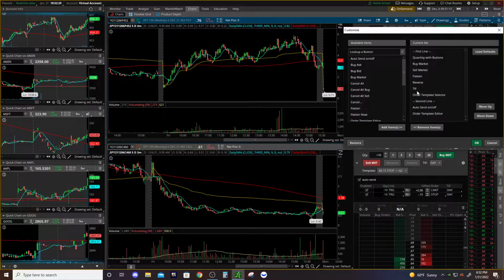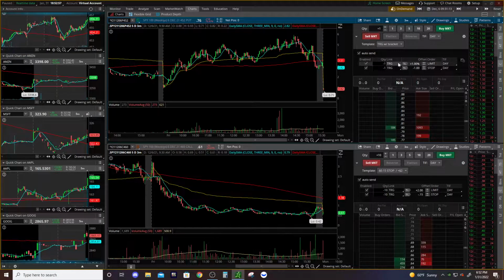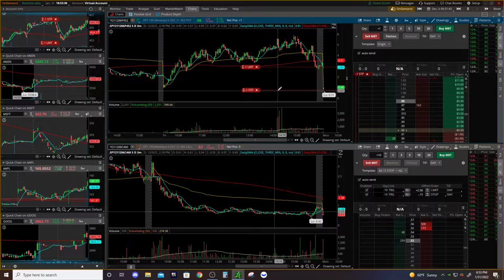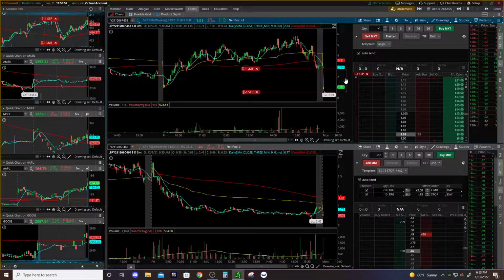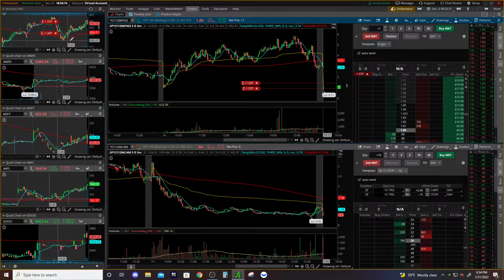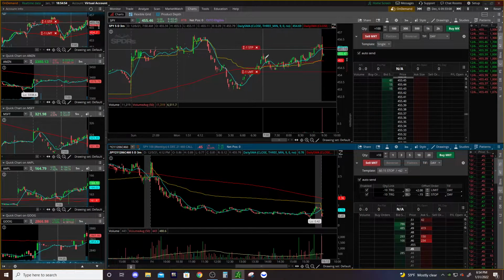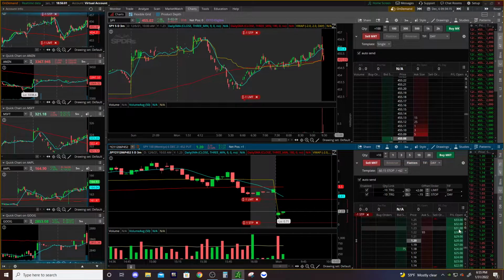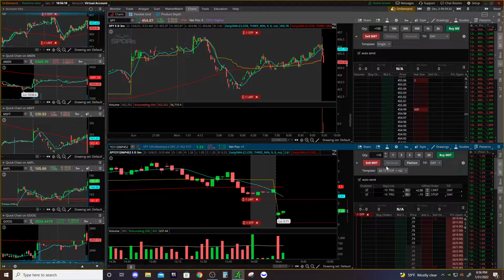CALCULATED RISK MANAGMENT W/ THINKORSWIM ORDER TEMPLATES | PLACING ORDERS BASED ON UNDERLYING EQUITY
A quick tutorial on setting up and implementing order templates in thinkorswim. I go over some other useful tip and tricks as well as how I used these strategies today to lock in a 260% move on SPY calls.

📝Links📝

🗣Article Mentioned🗣

Time Stamps
Main Points:
1) Where I've been 0:00-0:37
2) Templates 0:38-2:30
3) Orders Based on Underlying Equity 2:31-3:38
4) P/L Open 3:39-4:15
5) Linking 4:16-5:02
6) Orders Based on Underlying Equity 5:03-6:20
7) Closing Banter 6:21-6:51